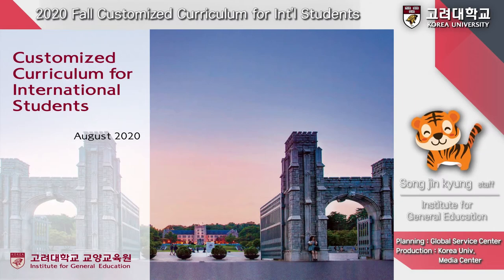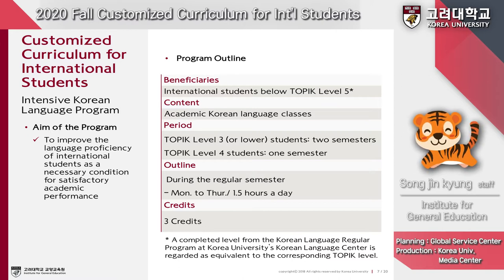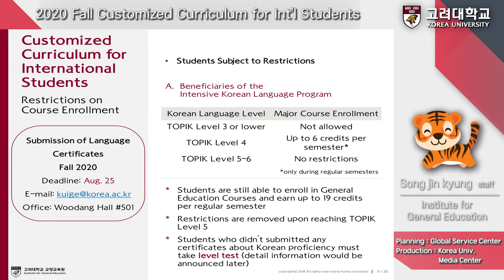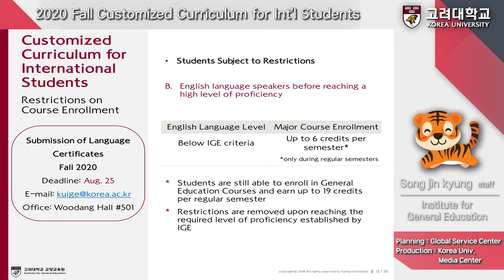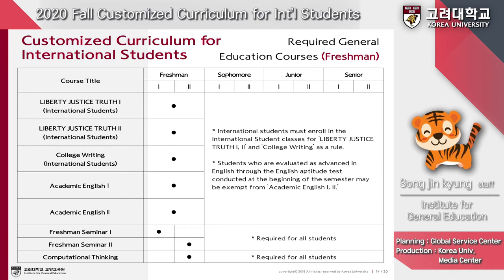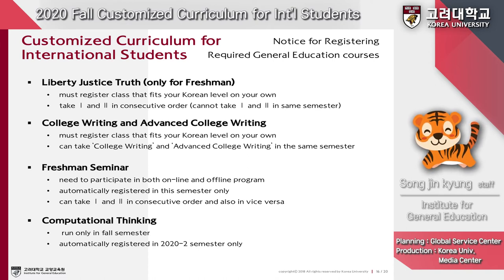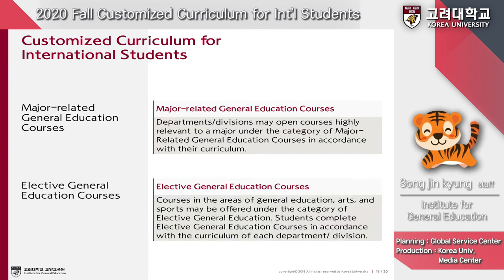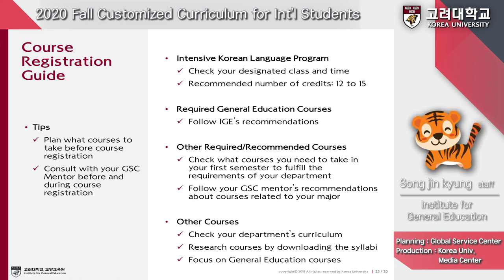[고려대학교 Korea University] Customized Curriculum for Int'l Students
Customized Curriculum for Int'l Students

General Education for int'l students, Intensive Korean Language, etc.

Song jin kyung  - Staff
liberal arts education institute

planning : Global Service Center
Production : Korea Univ. Media Center

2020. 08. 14